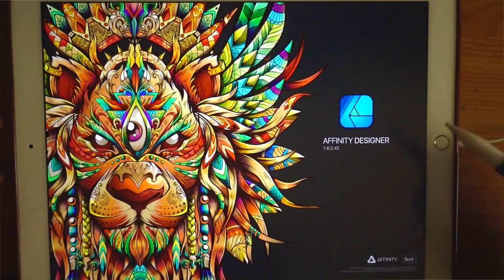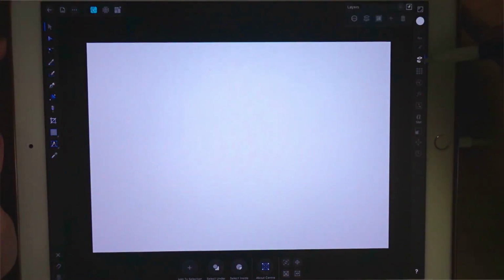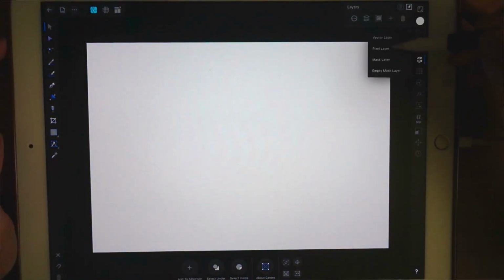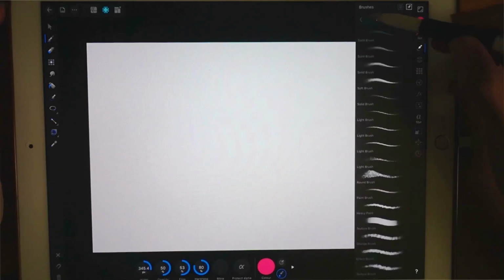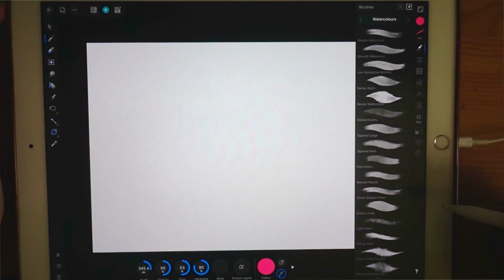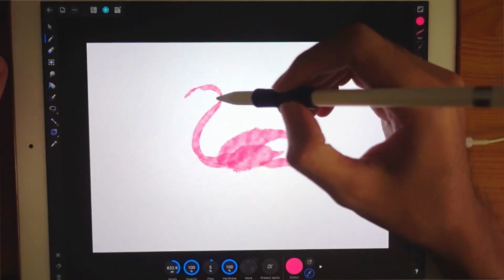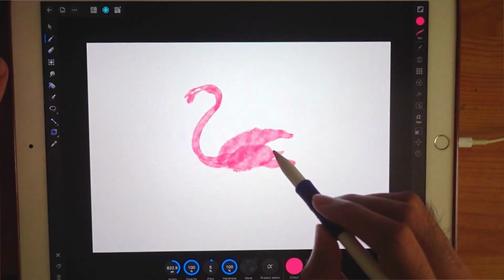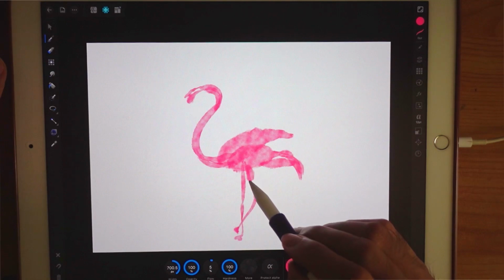Using Affinity Designer for iPad to paint a FLAMINGO in watercolor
So far this is my second watercolor painting done on affinity designer on my iPad Pro 12.9 inch second generation. I really wonder if this can replace Procreate in terms of watercolor. hmmm

You can download the full version of this artwork complete with everything you see in my original artwork design here for a small fee to support me!

Links to amazon products are CommissionsEarned